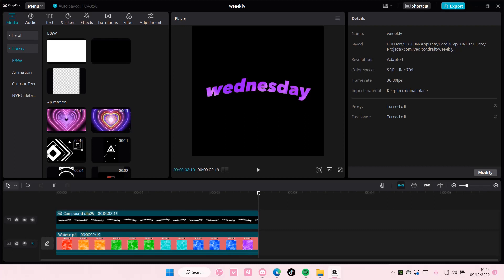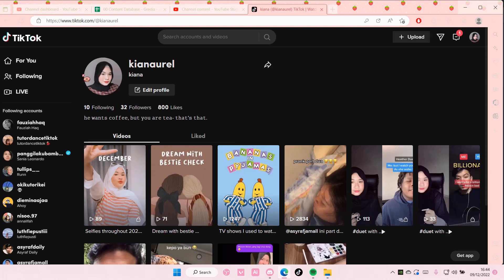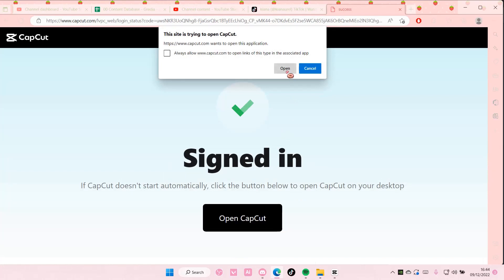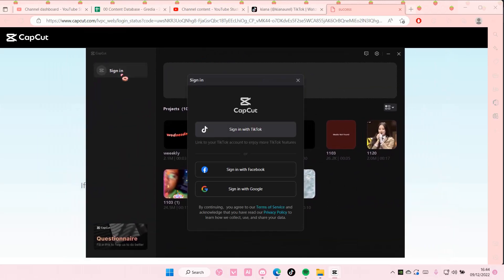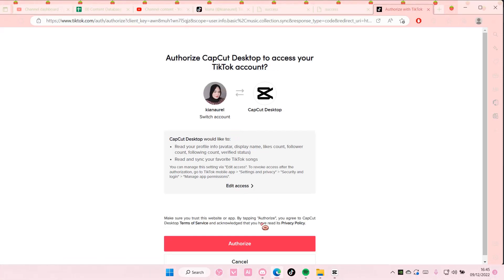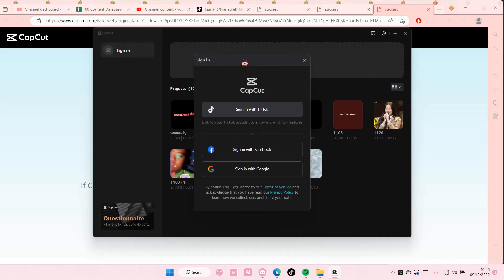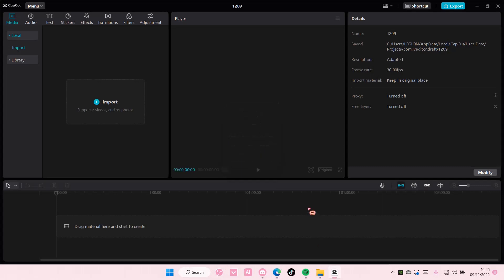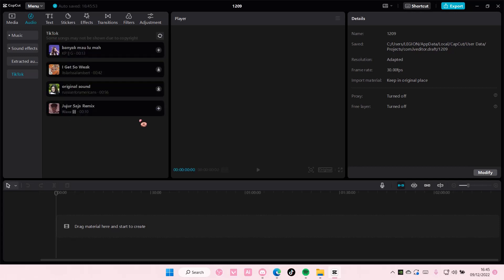How Do I Sync My TikTok With CapCut PC?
Sync your TikTok account with CapCut PC by watching this tutorial.